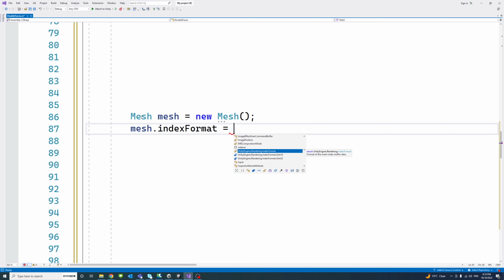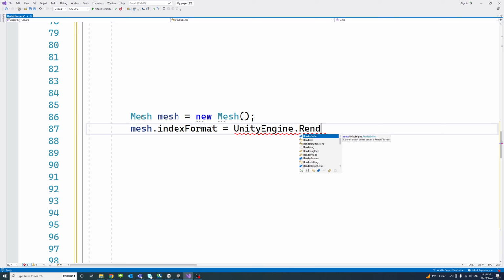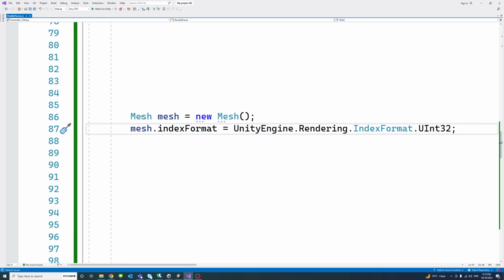How to Handle mesh with more than 65000 Vertices in Unity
We can work with heavy meshes in Unity by increasing the mesh index buffer data.

When creating a Mesh in code, the default index format is 16-bit as it requires less memory and can handle a mesh with 65535 vertices.

Although we can create multiple meshes with up 65535 vertices, sometimes we need to handle a mesh with a larger number of vertices.

Increasing the Rendering IndexFormat to 32-bit would support mesh with up to 4 billion vertices.

This can be done in C# code after creating the mesh.